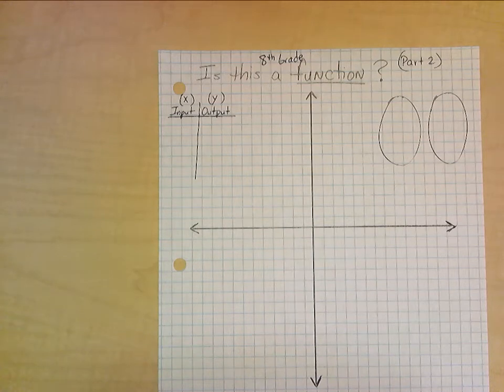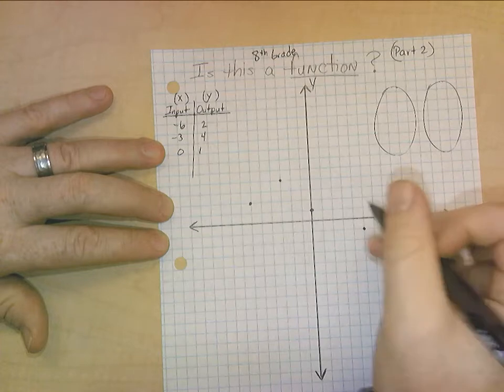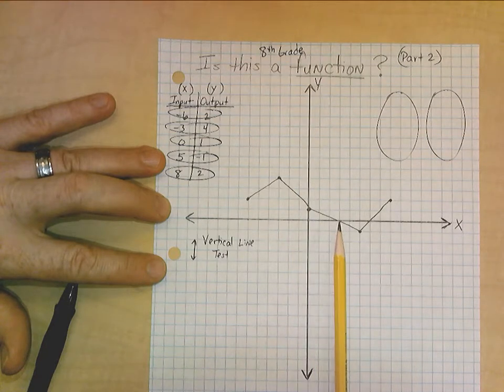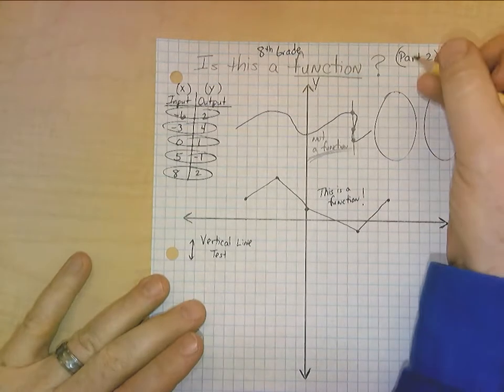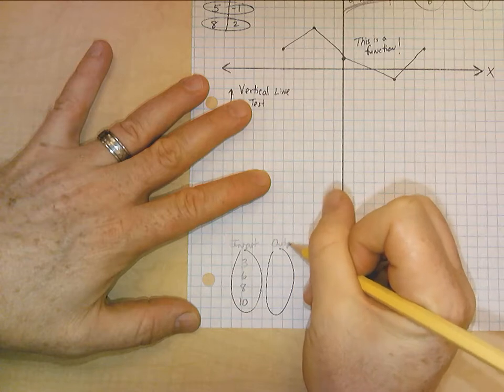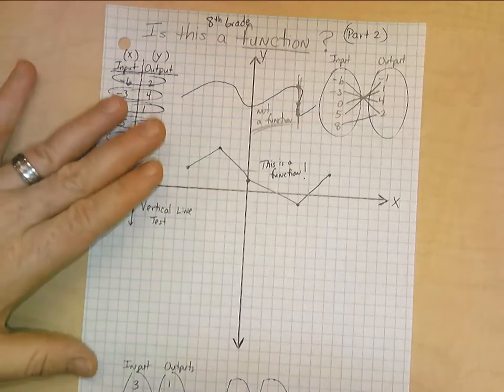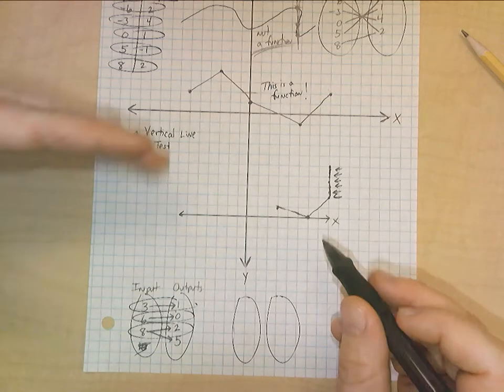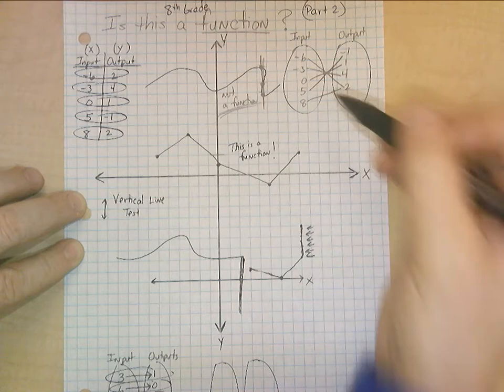Function Part 2 Is this a function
How do we know if it "functions?"